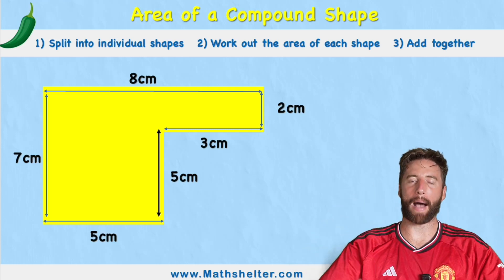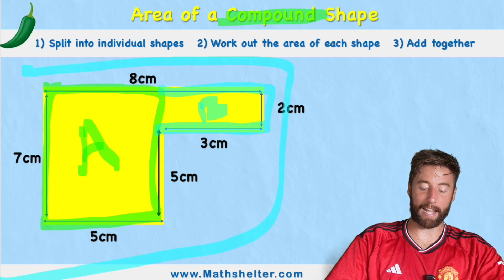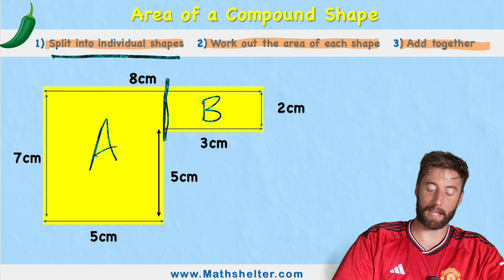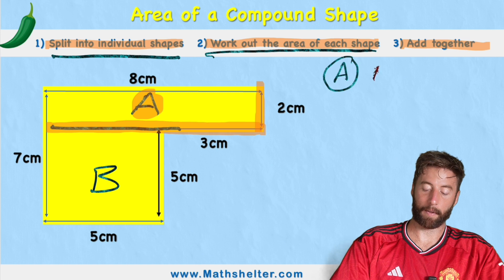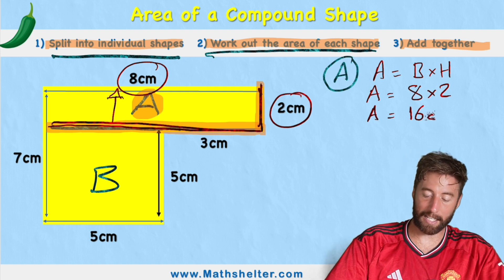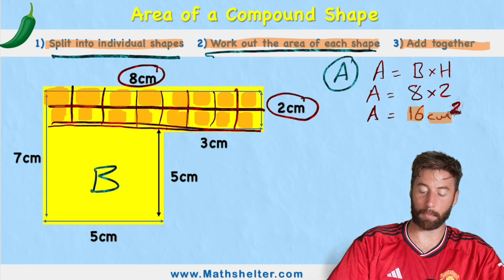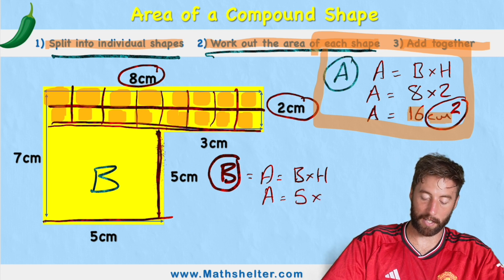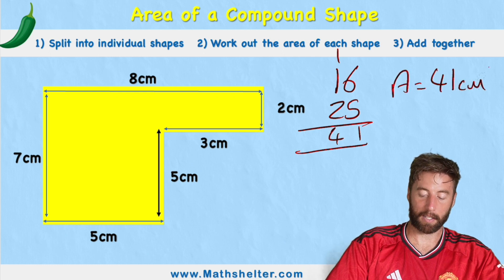Area Of Compound 2d Shapes | Green Chili Challenge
In this maths video we will learn how to measure the area of compound shapes, including shapes with rectangles!
The first thing we need to do when measuring the area of compound shapes is split the shape back into it's original shapes!
Watch to learn the next steps.